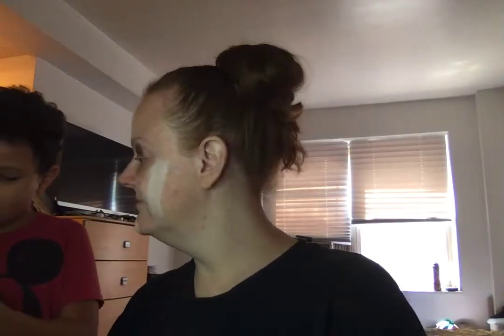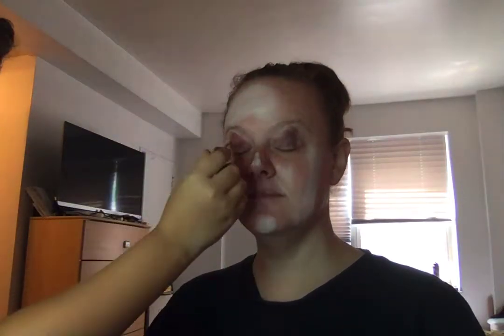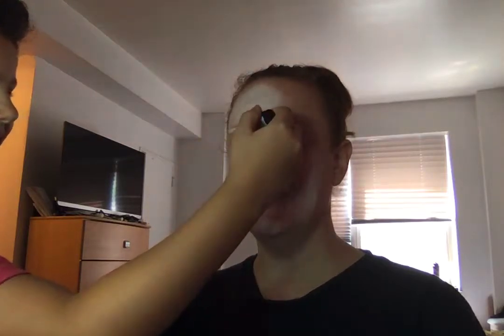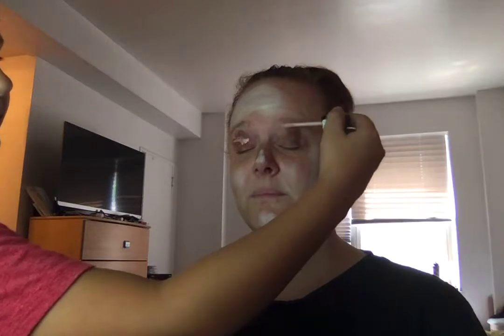I let my son do my makeup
So I put out a poll seeing if Daniel should do my makeup or I should do his. and the vote was 75% for him to do my makeup. watch what happens!